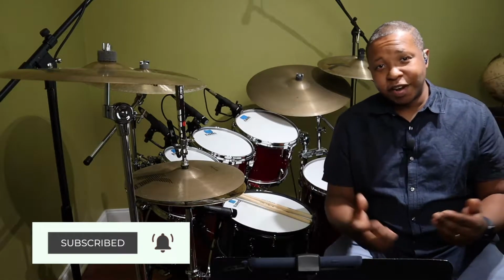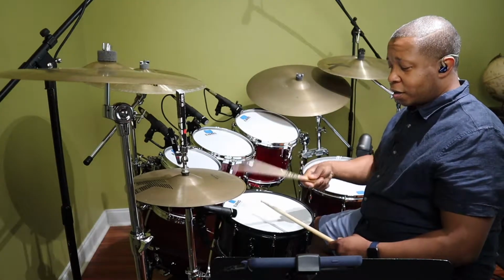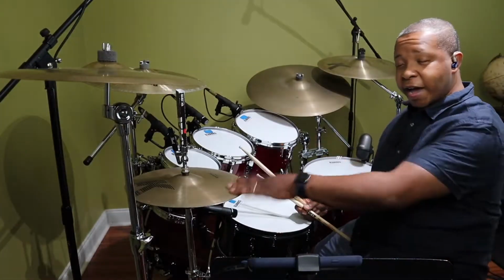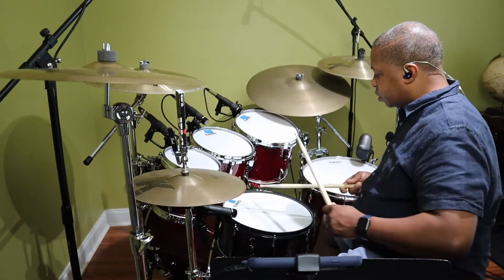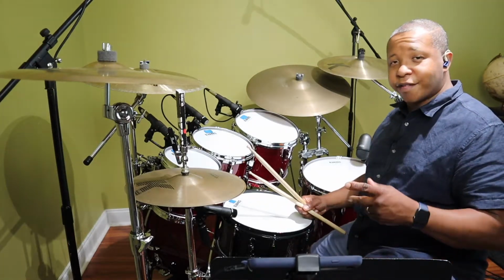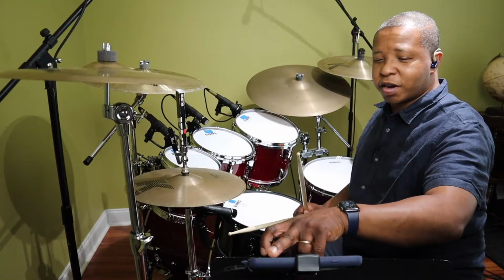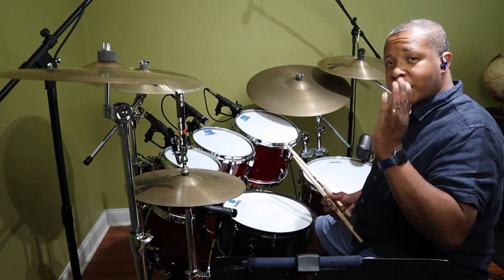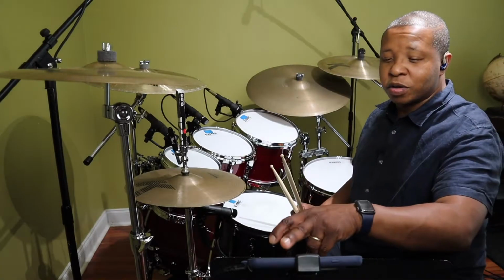1 & A (Accenting the Down Beat) Lesson (Drum set)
Here is a lesson utilizing 1 & A on the Hi-Hat accenting the down beat!!  This adds some more spice to the groove!!!